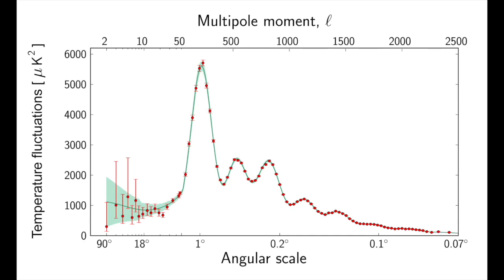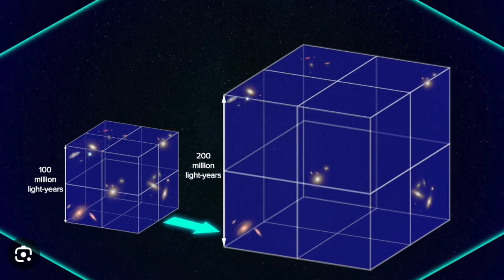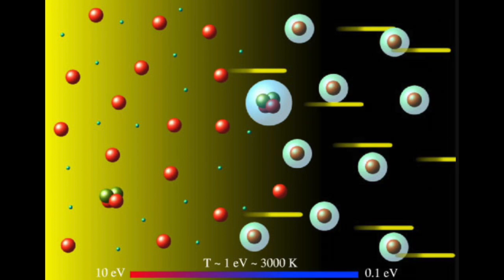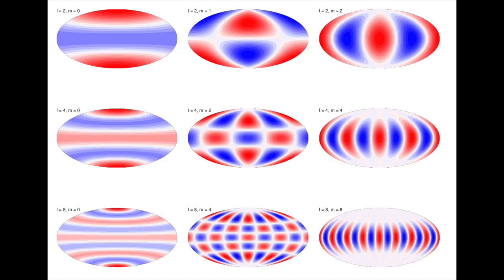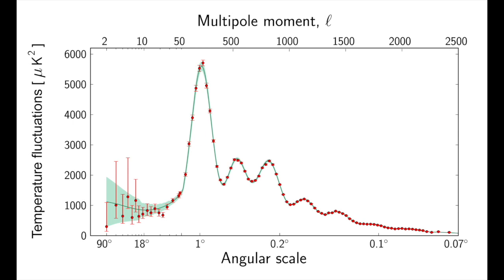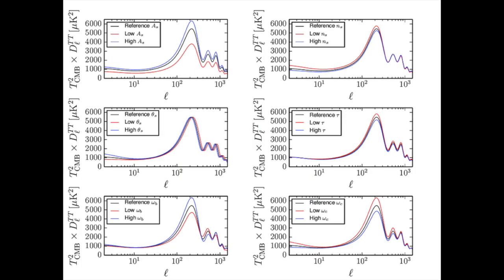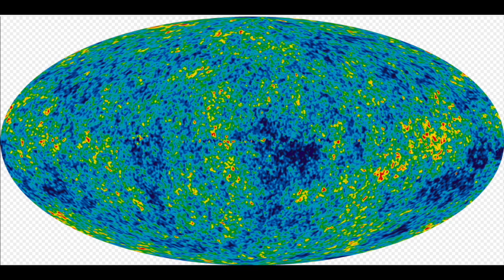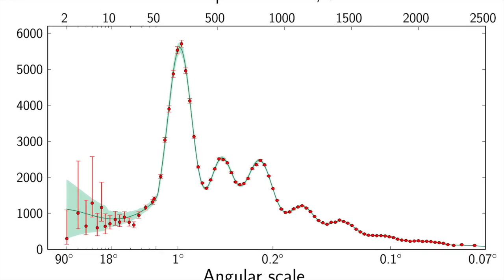The Power Spectrum: The Strongest Evidence of the Big Bang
A short video summarizing what i consider to be the strongest single piece for the Big Bang and the Lambda CDM model more generally: the CMB Temperature power Spectrum. Join me as I break down what it means.